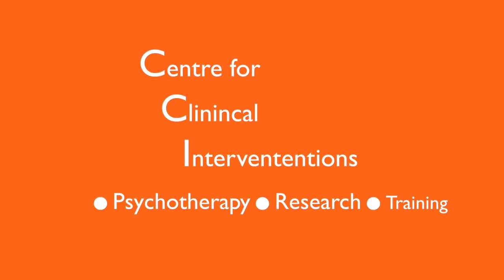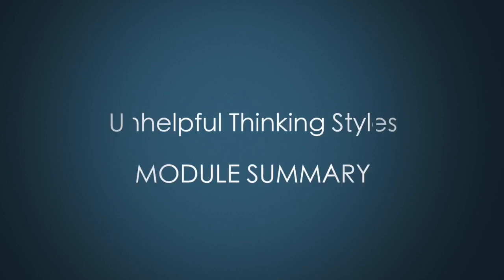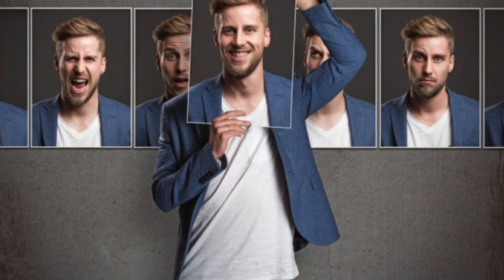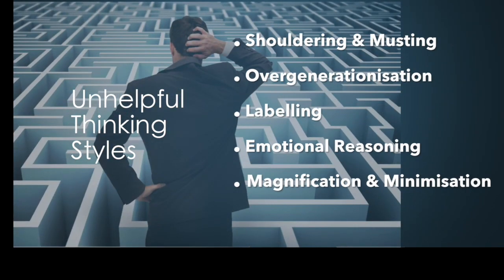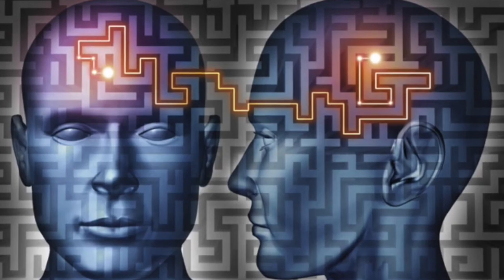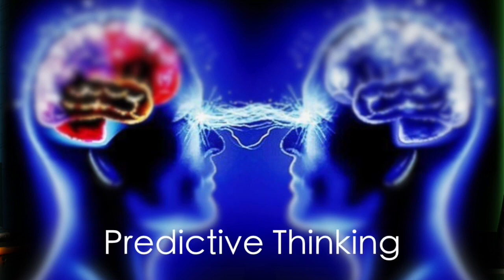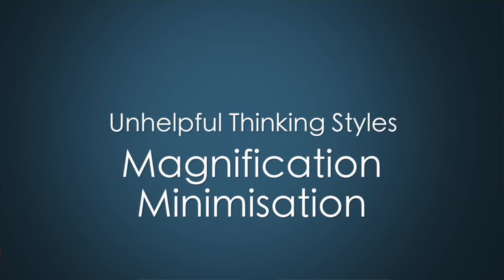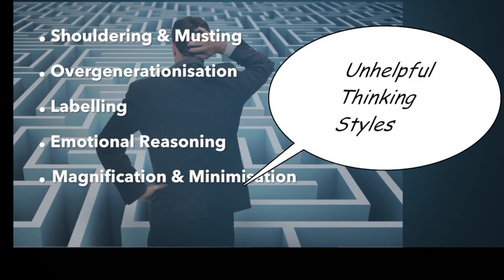Unhelpful Thinking Styles Module Part 1